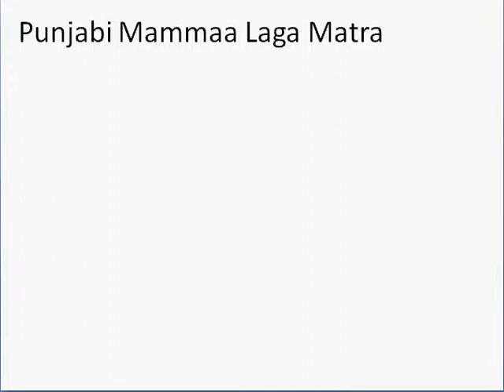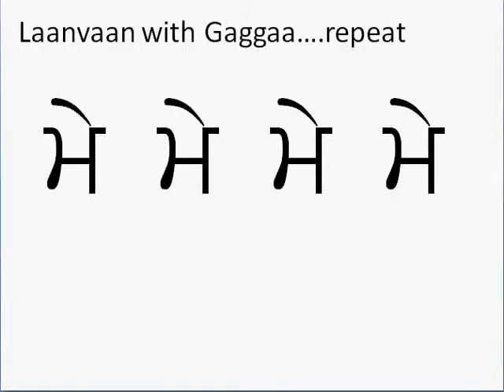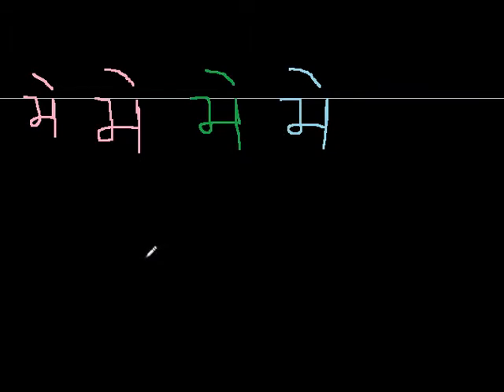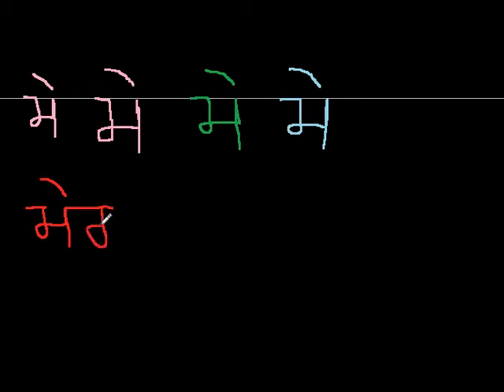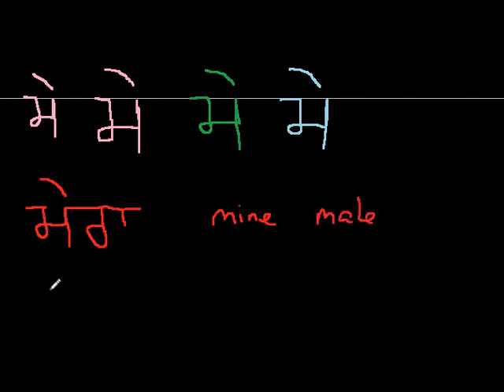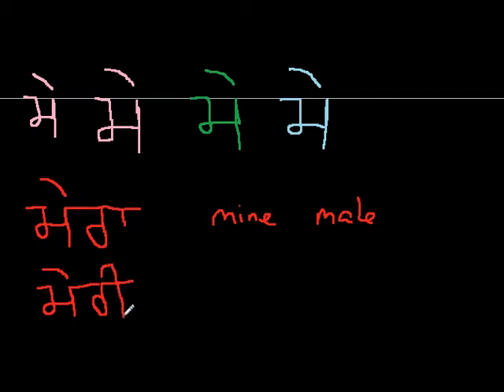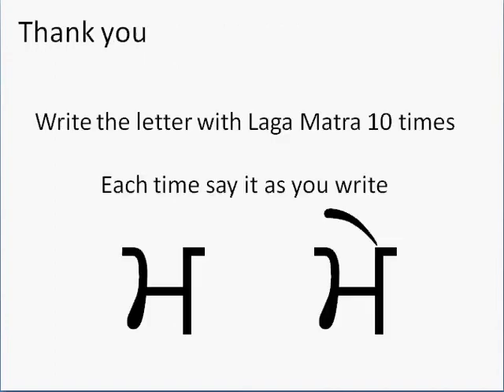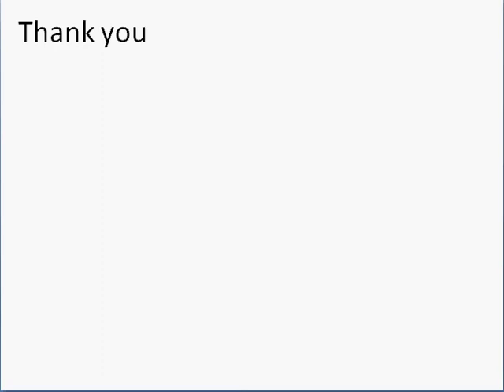4I Mammaa (ਮ) Laavaan Laga Matra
We are going to learn the akhr (letter) mamma with a new vowel (laga matra).

If you have not done so, we suggest you watch the following video segment which explains how these videos lessons are organized.

Also, refer to the playlist "0 Introduction to Punjabi Lessons and how to use these videos" to learn more about how kids, adults, parents and teachers can use these video lessons.

These Punjabi lessons are for all age groups, and are available free of charge.  Depending on resources, and depending on your feedback, we may develop a This new site will provide educational support materials for kids, parents and for teachers.

We request that any comments be focused on the content of the lessons and the lesson videos.